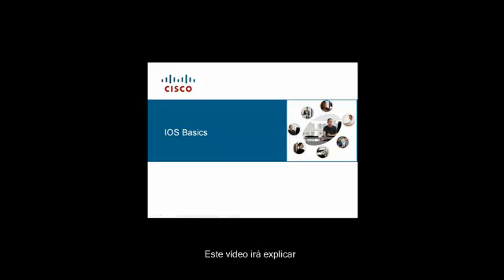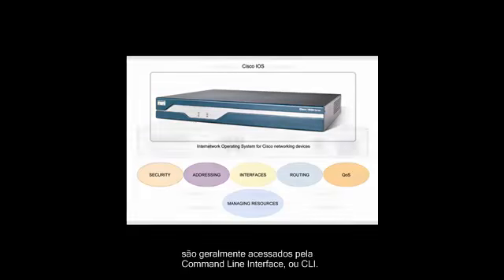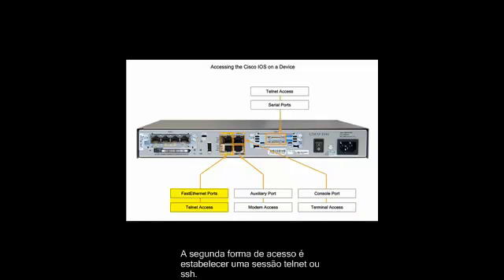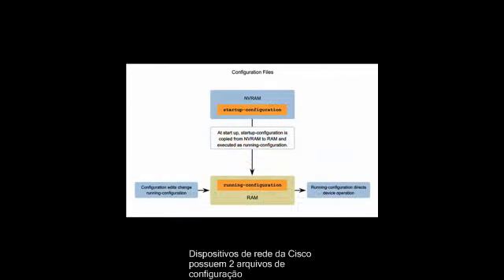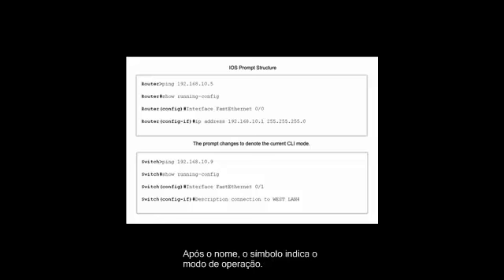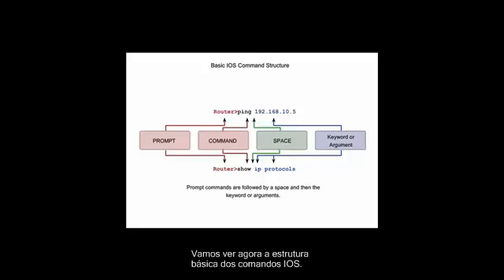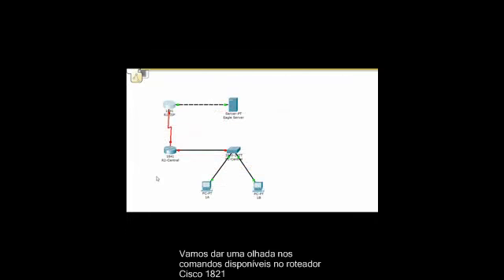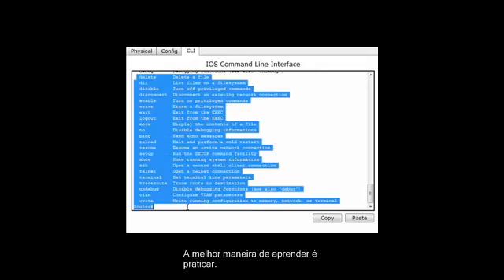Características Básicas do Cisco IOS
Este vídeo da Cisco, legendado por Fabio Xavier, mostra as características básicas do sistema operacional dos equipamentos da Cisco, o IOS - Internetwork Operating System.